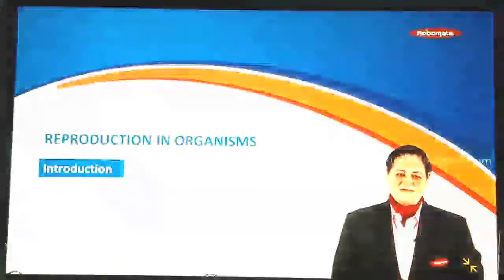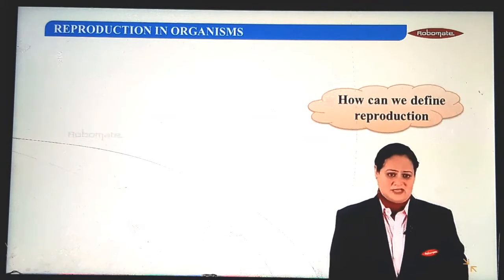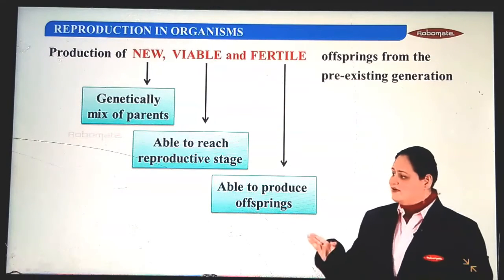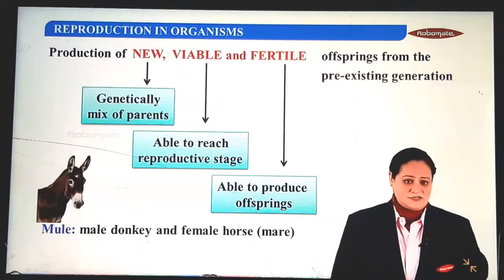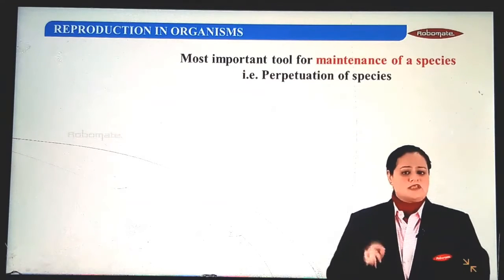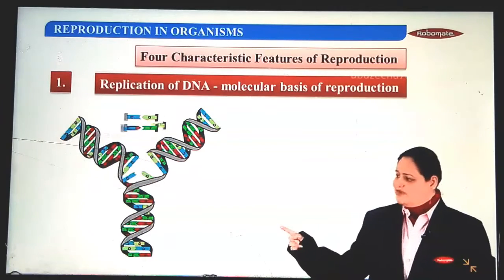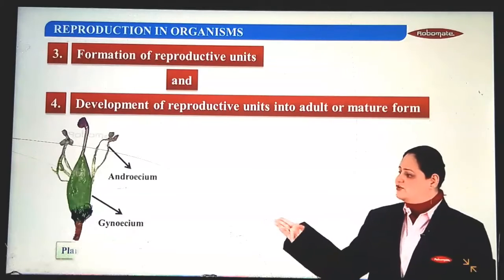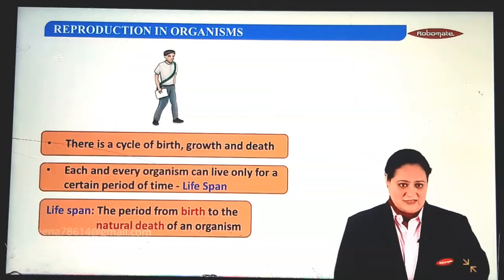Reproduction in Organisms Lecture 1(Introduction)